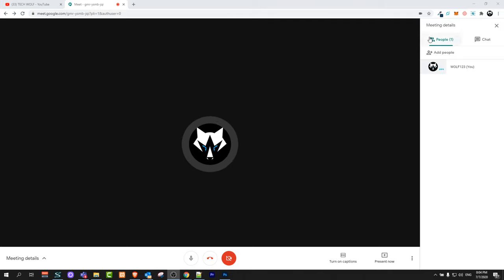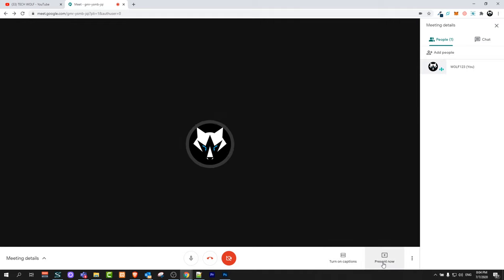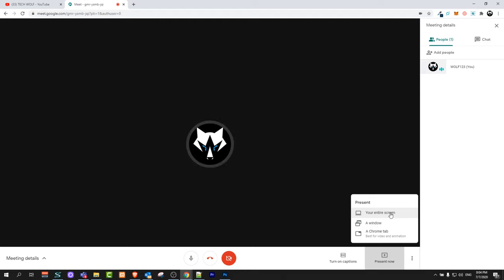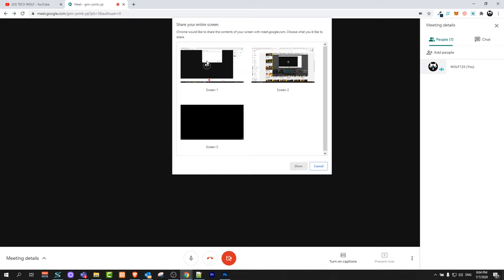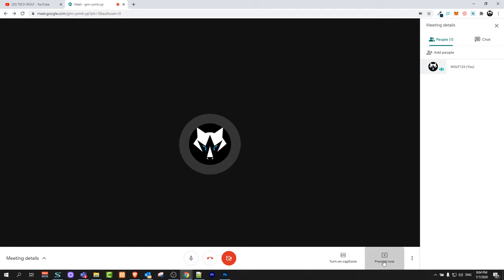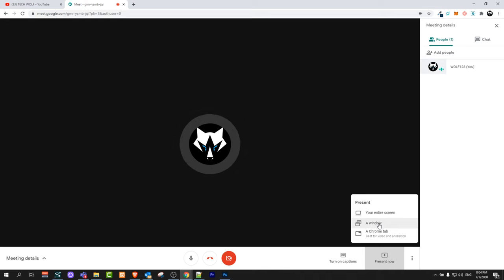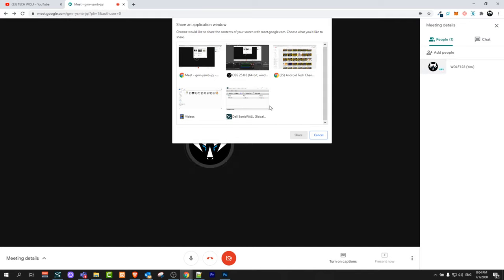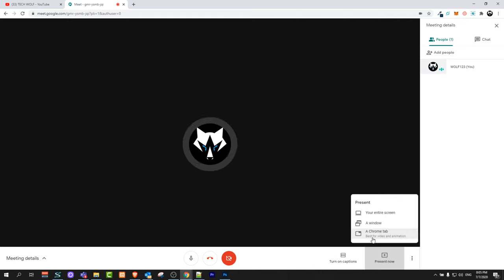HOW TO SHARE SCREEN ON GOOGLE MEET